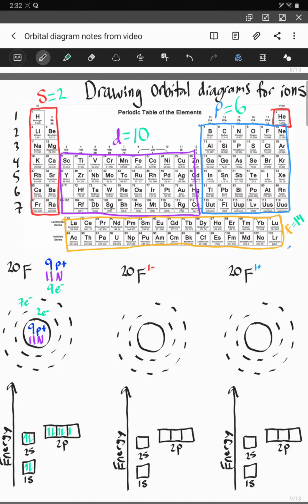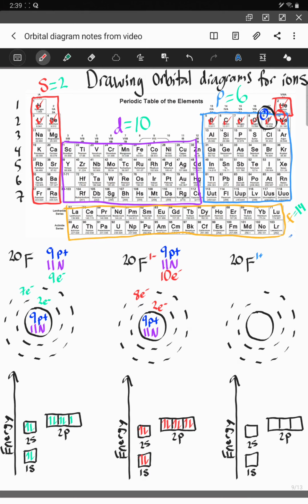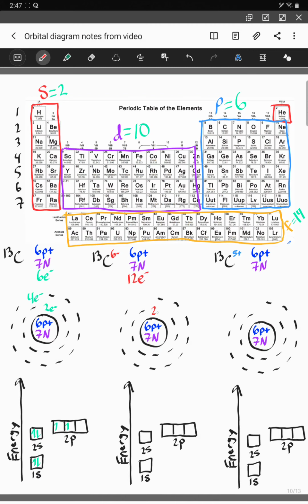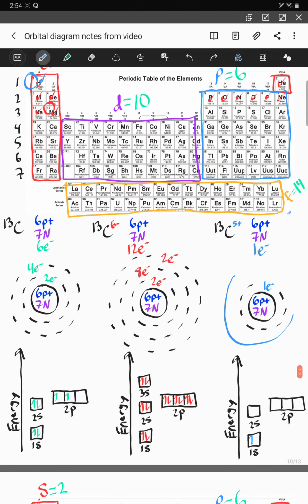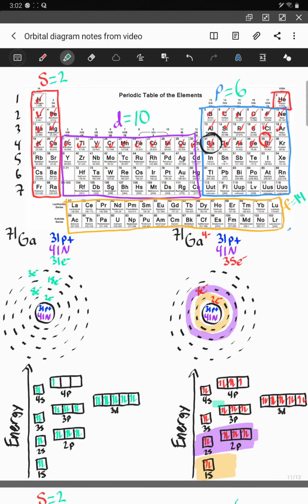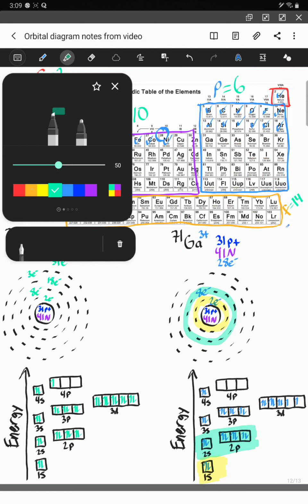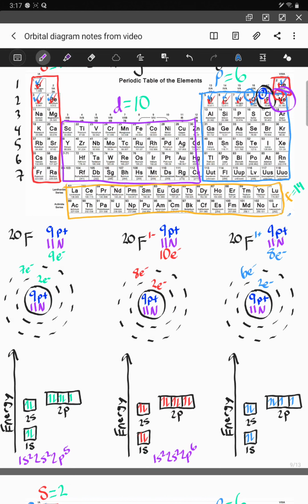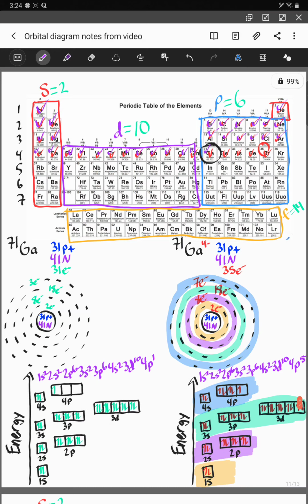Drawing Bohr Models, orbital diagrams, and writing electron configurations for ions